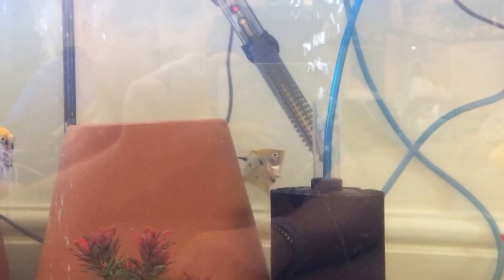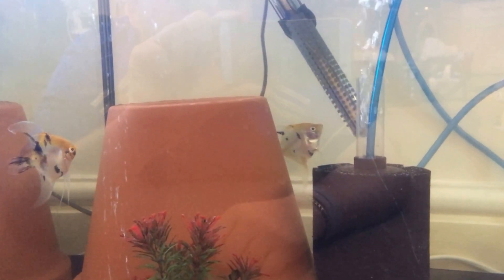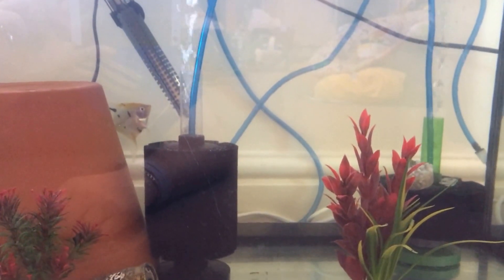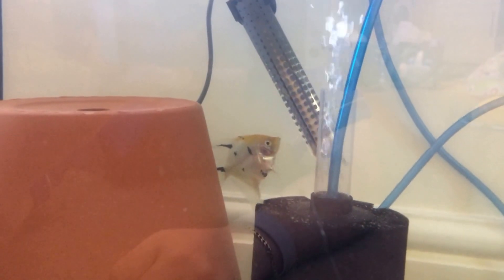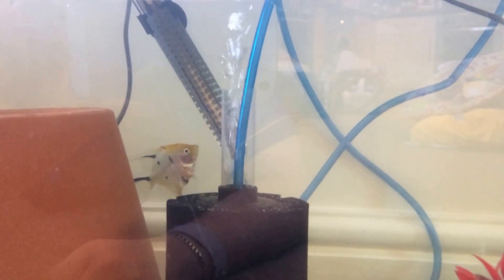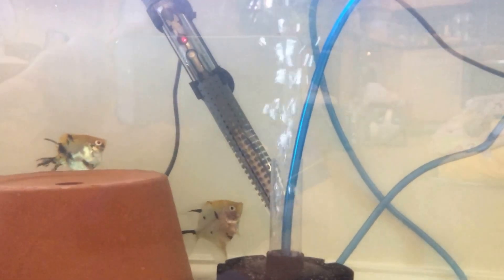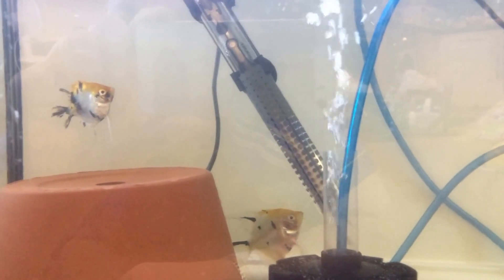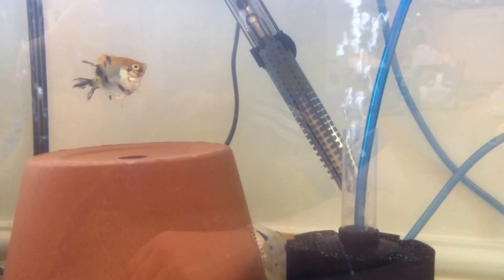Angelfish Project Part 1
We take a look at my tank setup and check out my first two angelfish